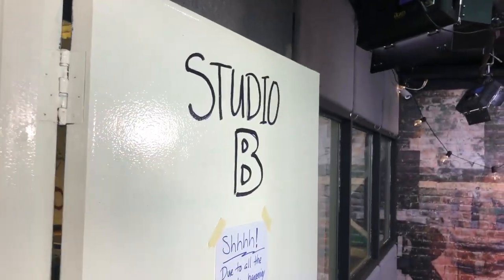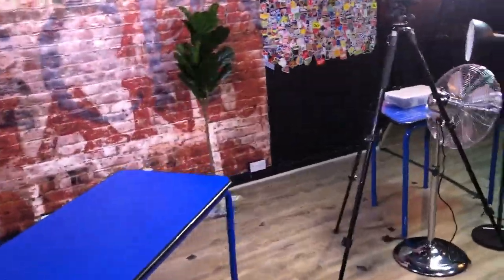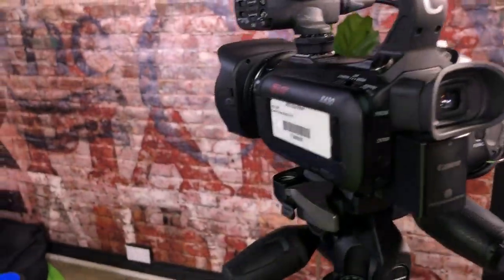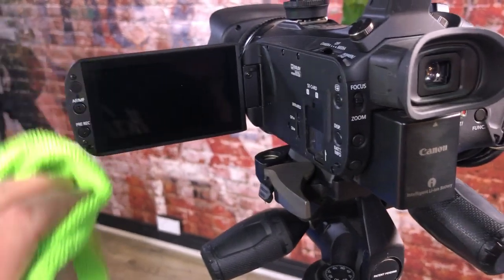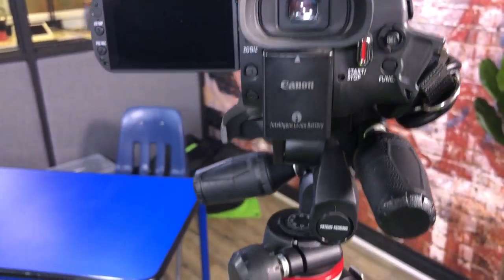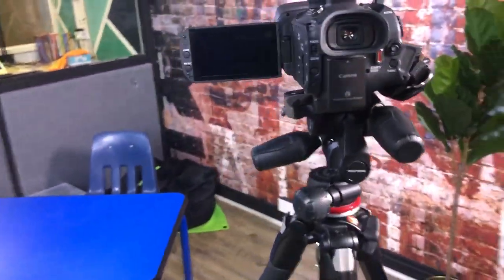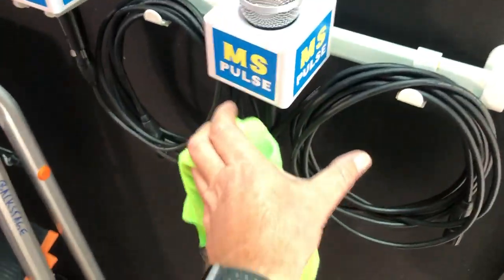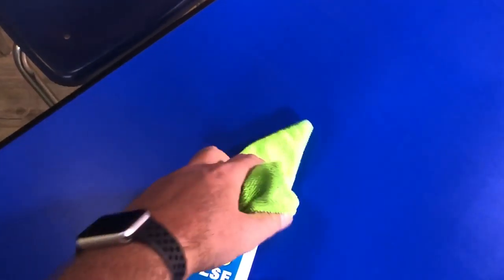How to Sanitize Studio B